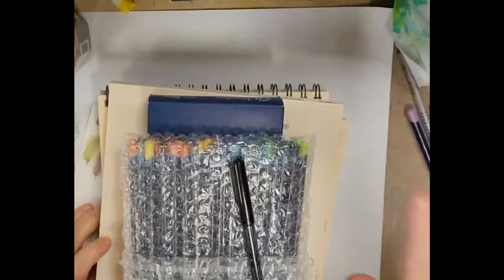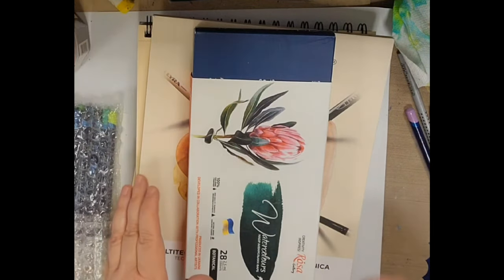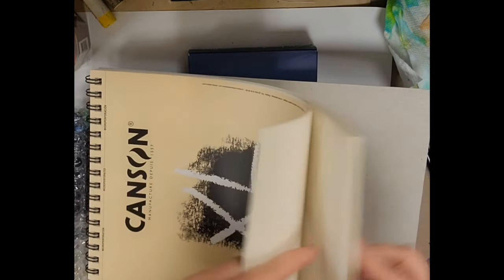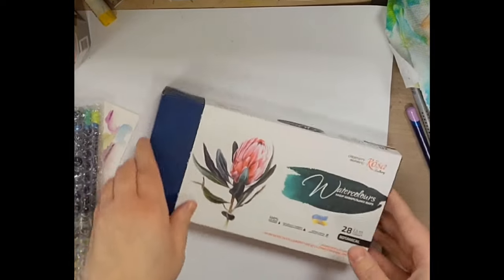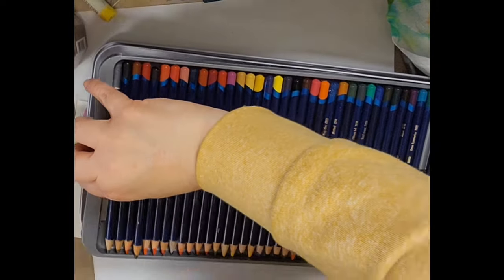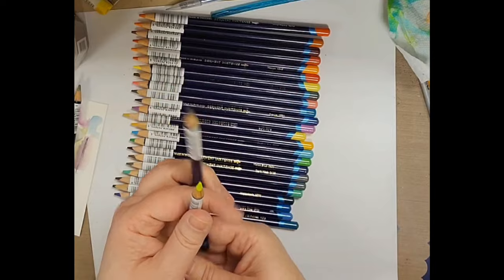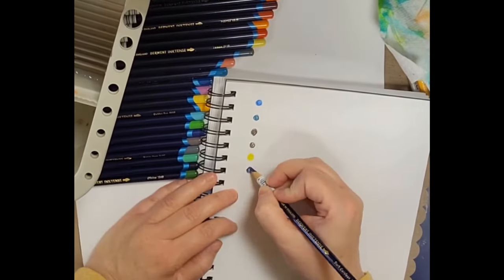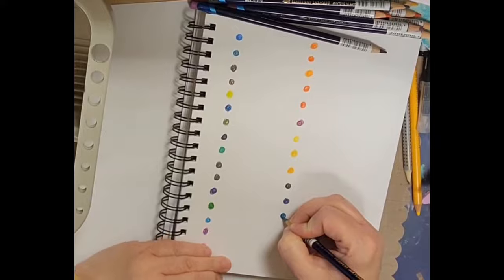Cult Pens Haul ~ New Inktense Pencils Colors! Finally!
Cult Pens Haul, Rosa Gallery Watercolors and more.